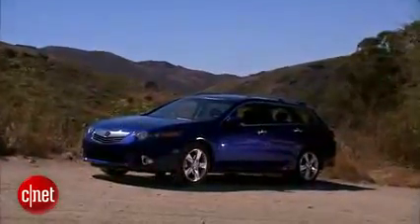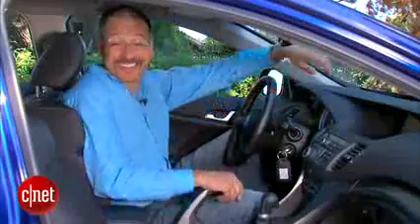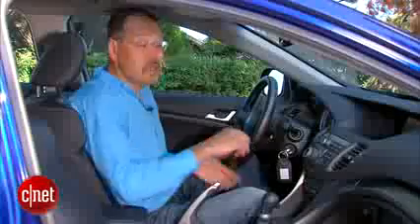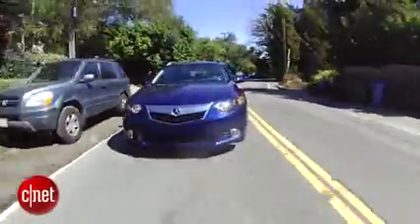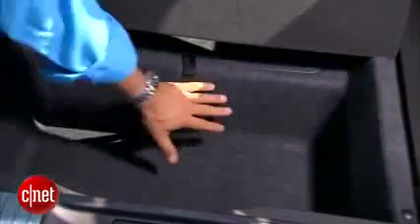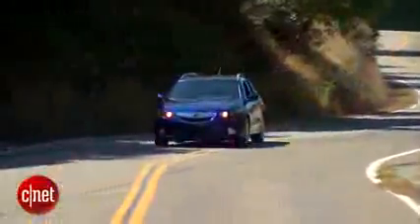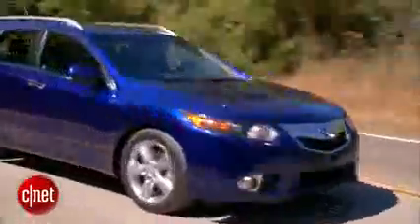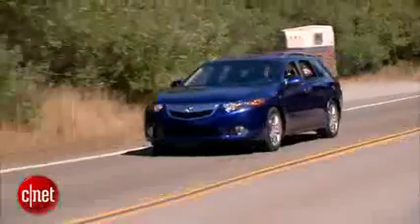2012 Acura TSX Sport Wagon